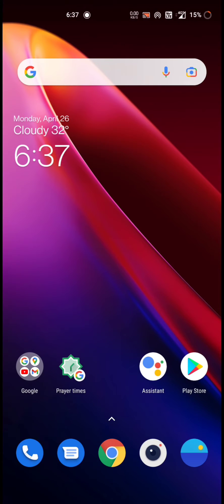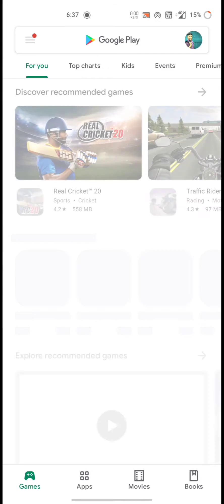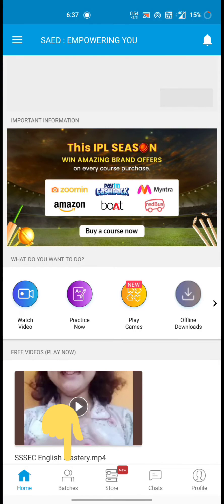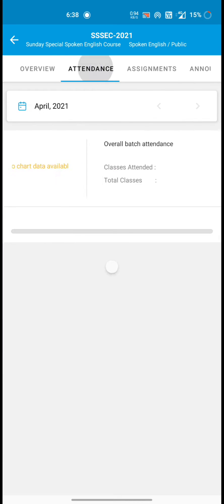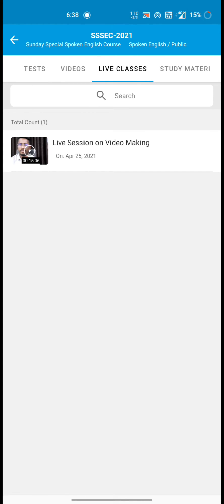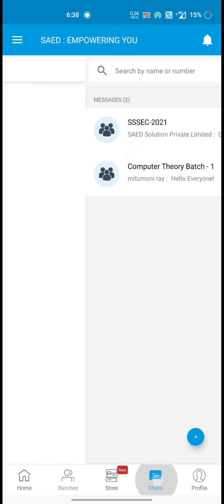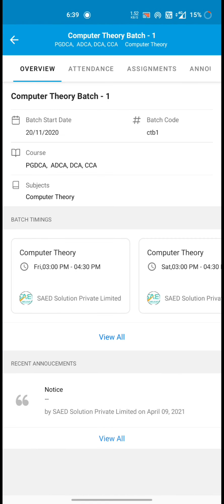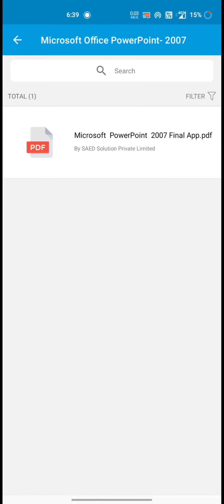How to use SAED App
This is an introductory video of SAED Empowering you app.